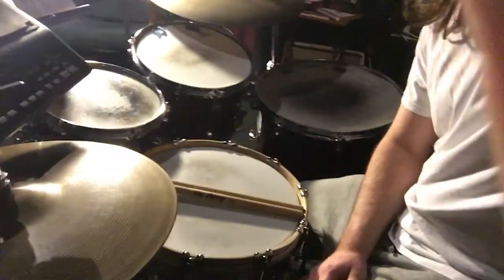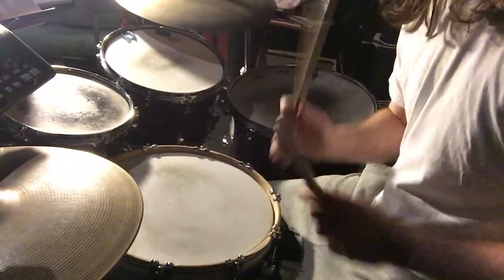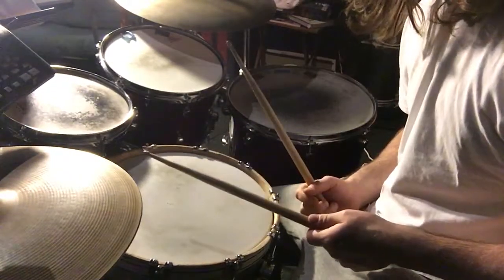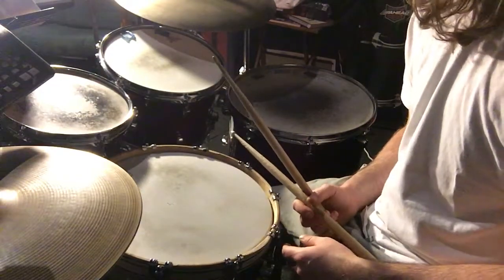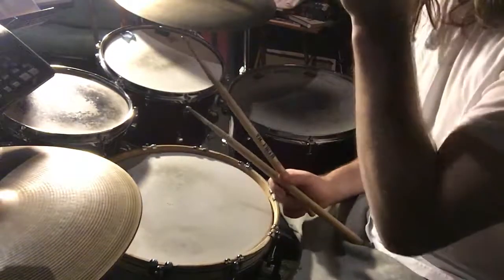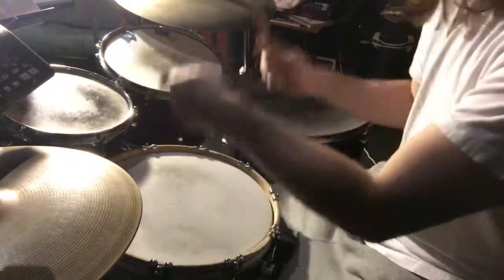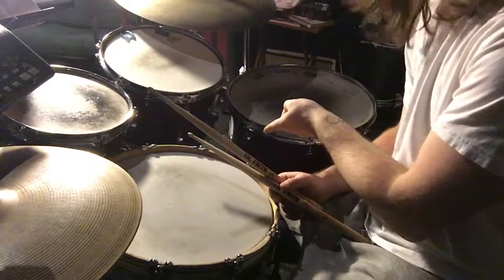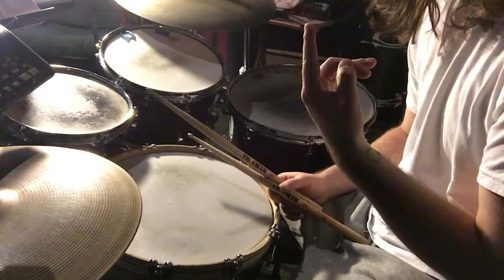Day 48 - gospel chops concept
day 48 me describing a gospel chops concept